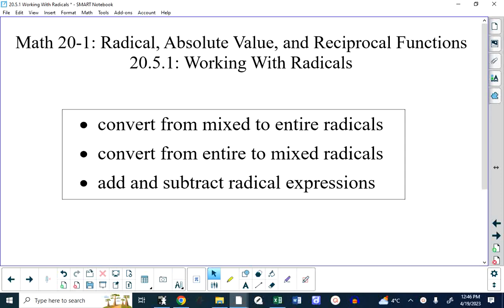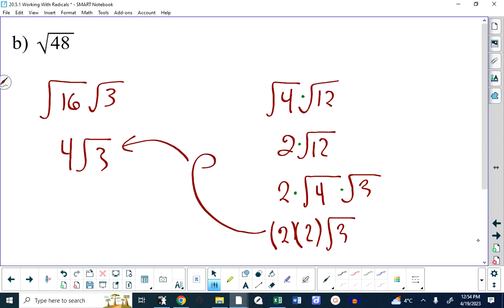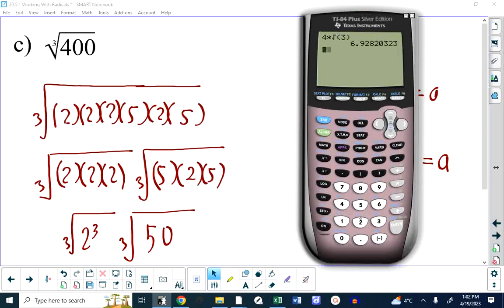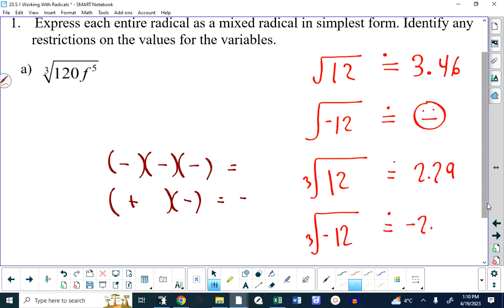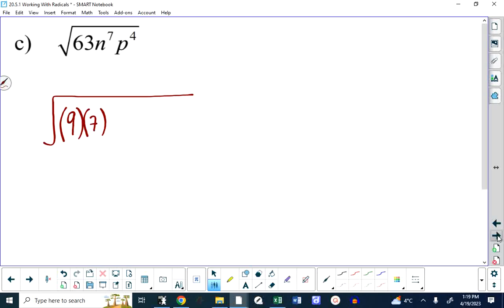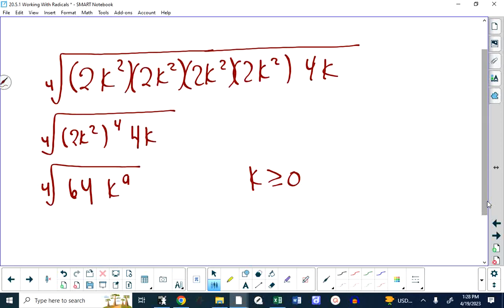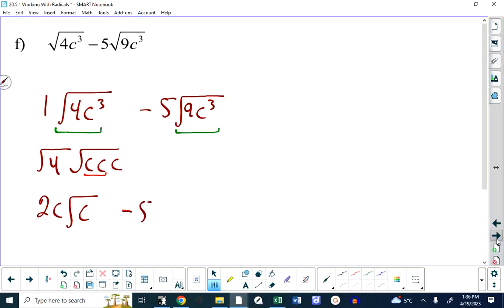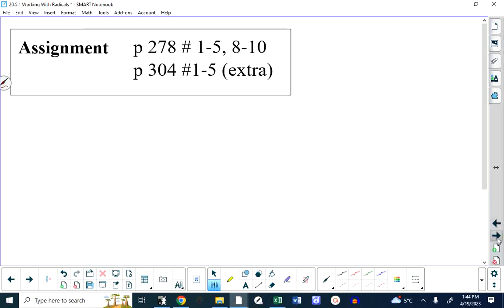Math 20.5.1 Working With Radicals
Here is the first lesson of the new unit, started today in class.